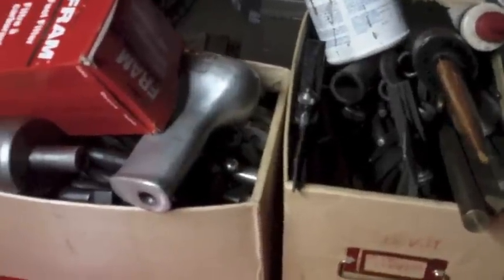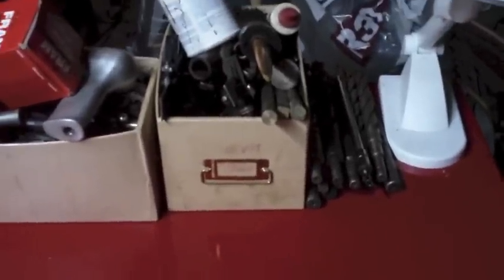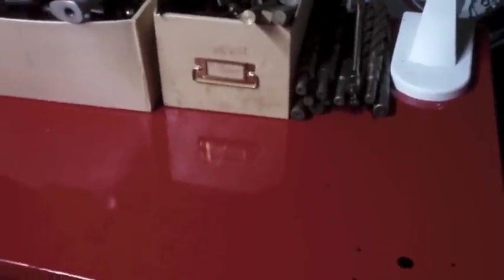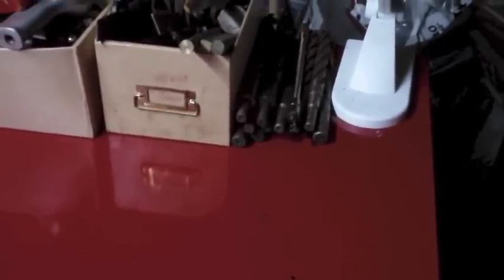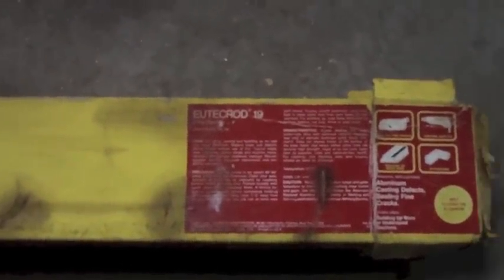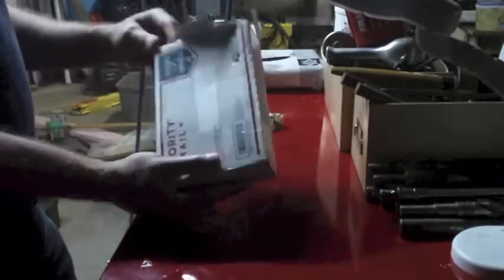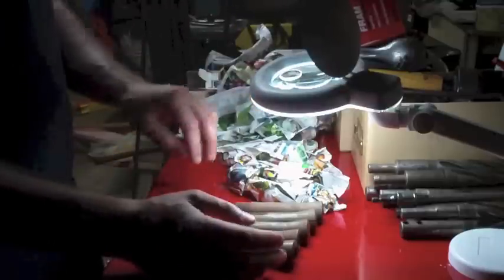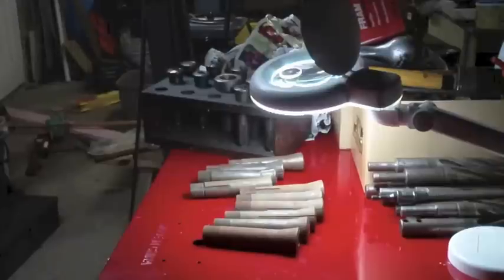Estate sale finds Part 8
I reveal the total dollar amount I spent on all this stuff from the past 7 videos. I also show some welding rods I took a chance on for $5. Then I open a box I got in from an Ebay auction a while back, only to find I do not need the contents!